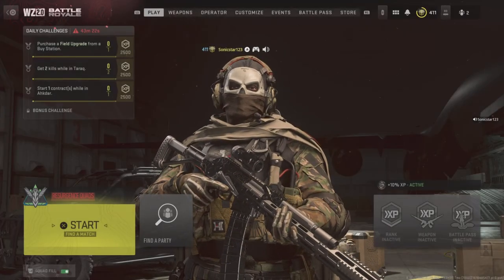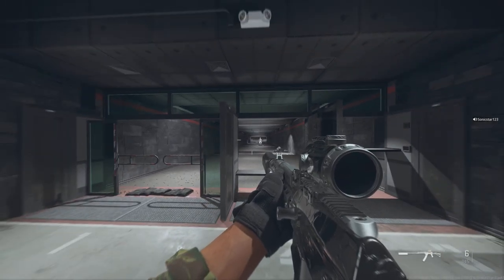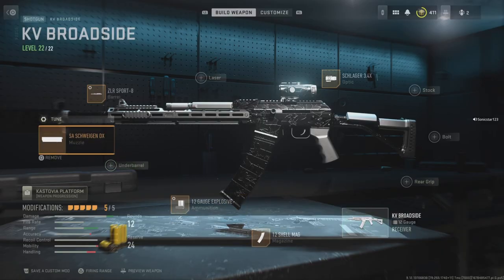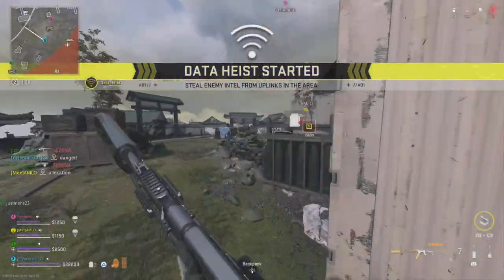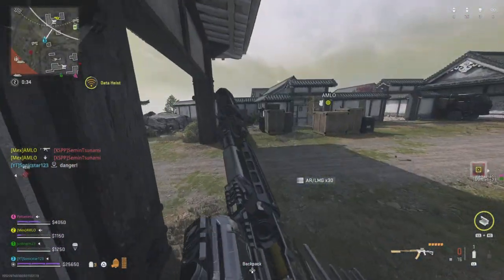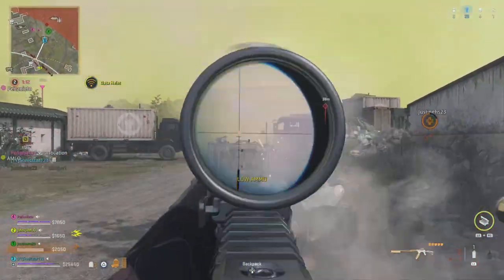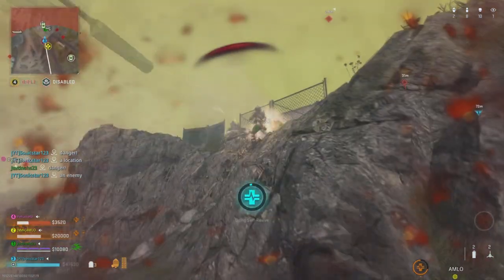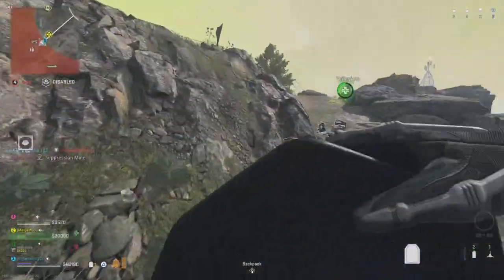the EXPLOSIVE SLUG KV BROADSIDE on ASHIKA ISLAND! - MW2 Warzone *Best KV Broadside Setup*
SLUG ROUNDS SHOTGUNS are Better than SNIPERS on ASHIKA ISLAND!?!

The KV Broadside is a currently Overpowered SHOTGUN in WARZONE 2, but what if we used it as a Long Range Sniper on ASHIKA Island. Well find out in this video as I'll be using the Explosive SLUG ROUNDS on the KV Broadside.

the *INFINITE RANGE* EXPLOSIVE SLUG KV BROADSIDE on ASHIKA ISLAND! - MW2 *Best KV Broadside Setup*